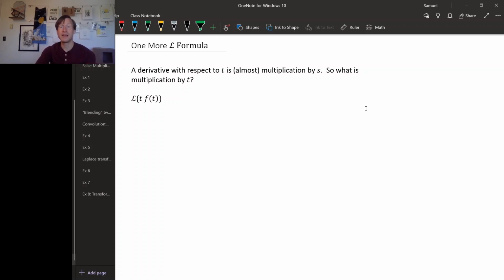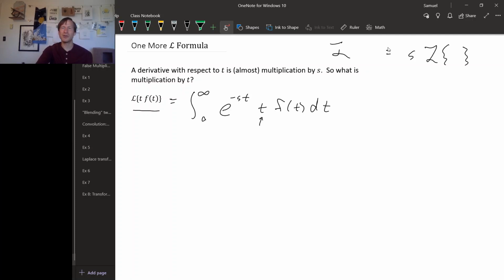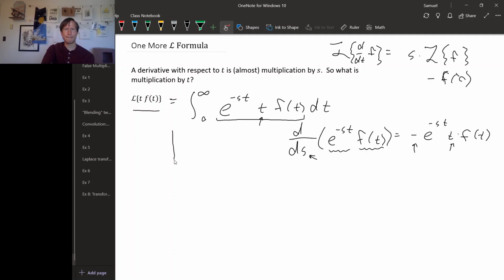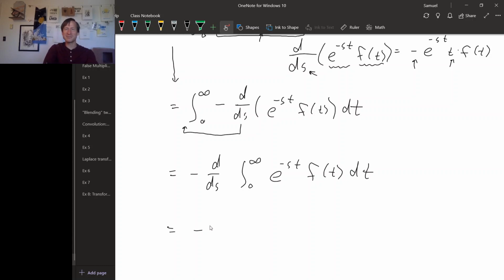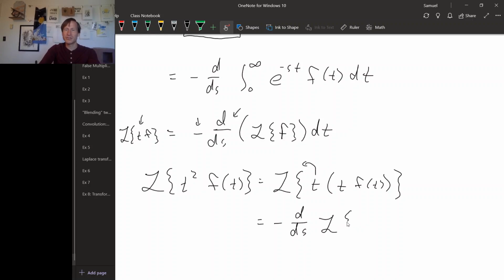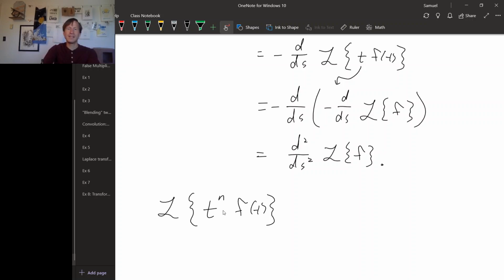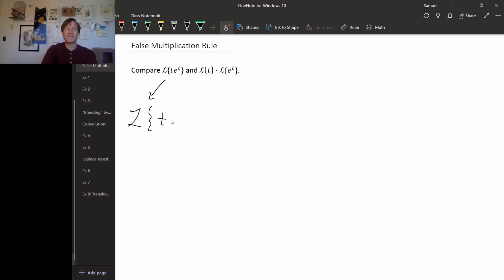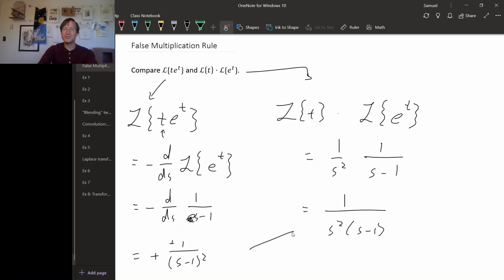7.4 1 - Multiplication by t